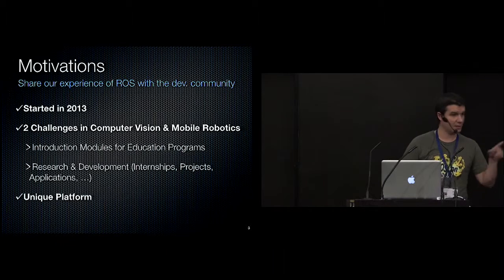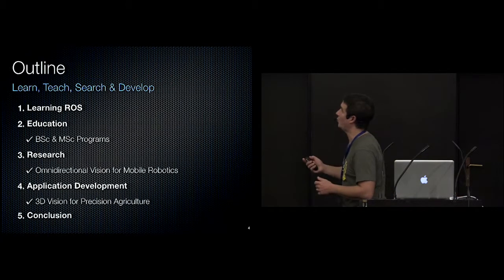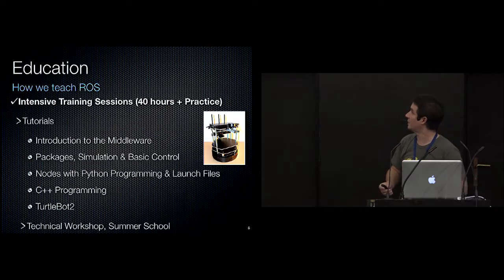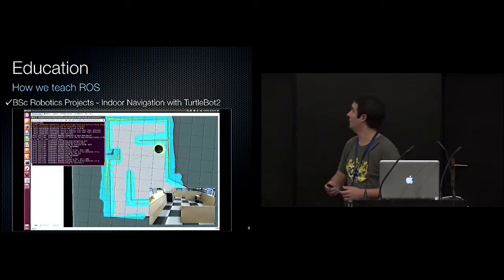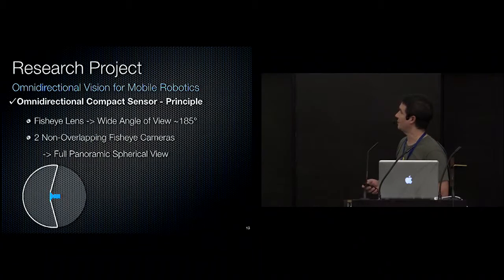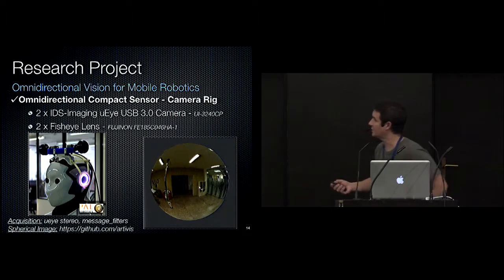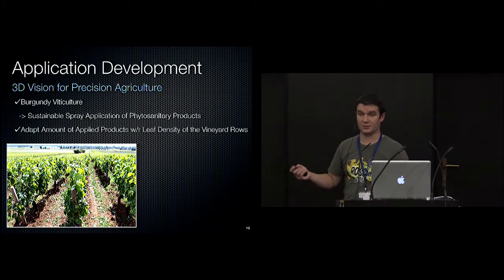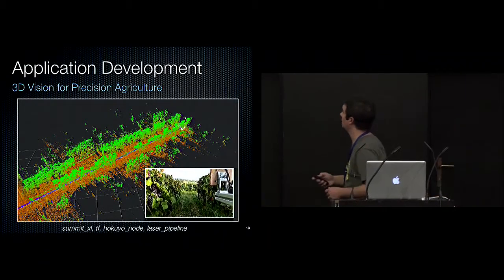ROS for education and applied research practical... ROSCon 2015 Hamburg Day 1 Ralph Seulin